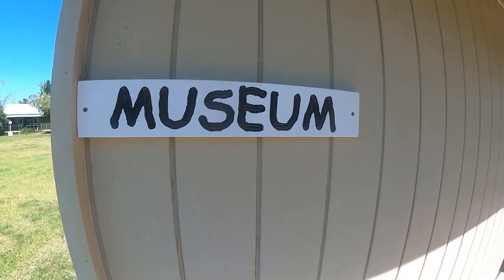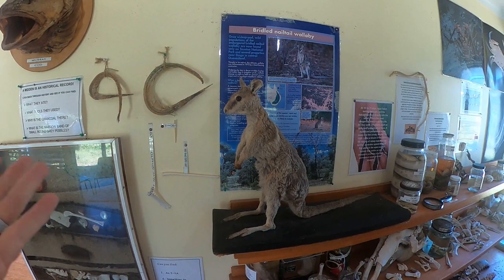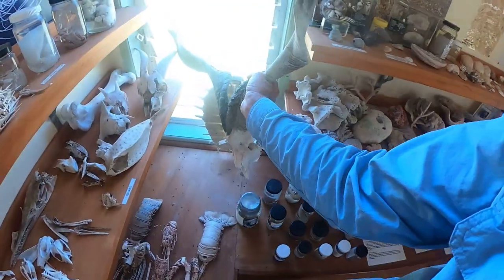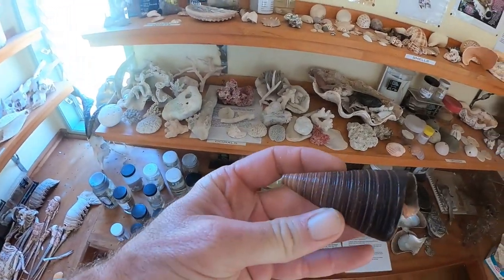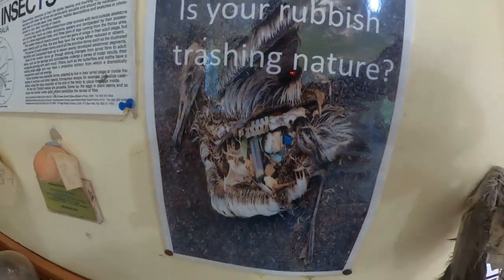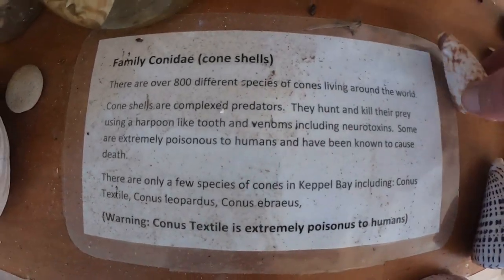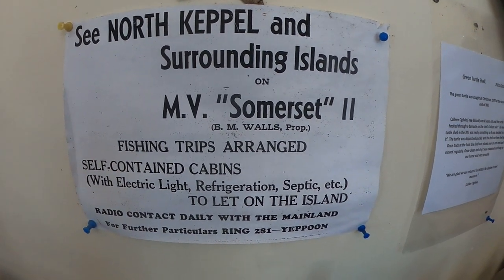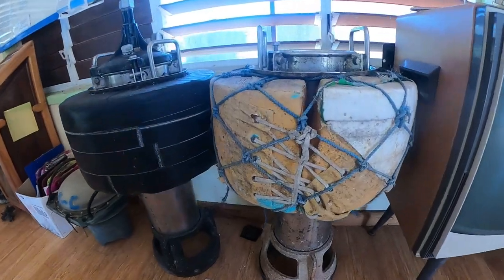(Primary and Secondary) Museum Lesson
This is a video of the North Keppel Island Environmental Education Centre Museum. This video talks about some of the natural history around the island and looks at some of the artefacts from European settlement.